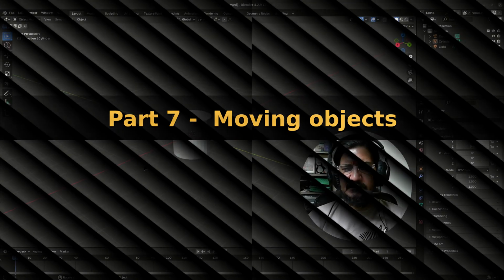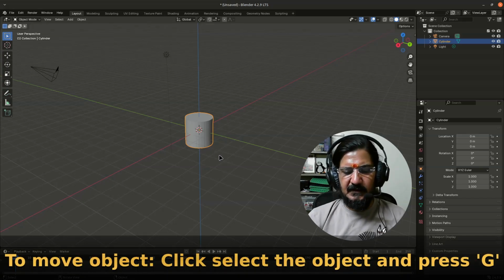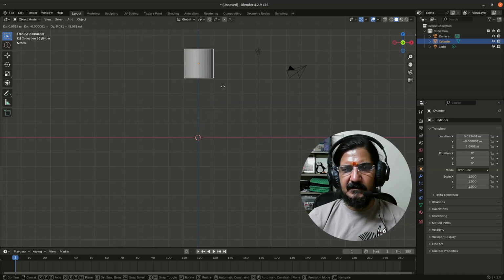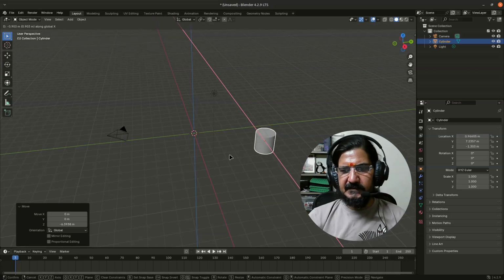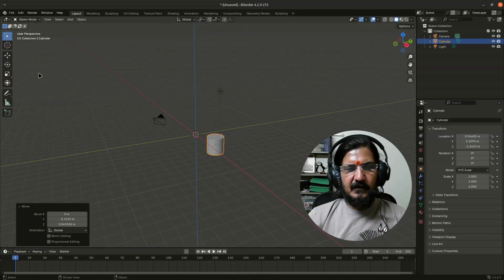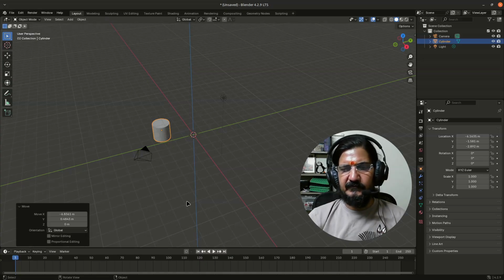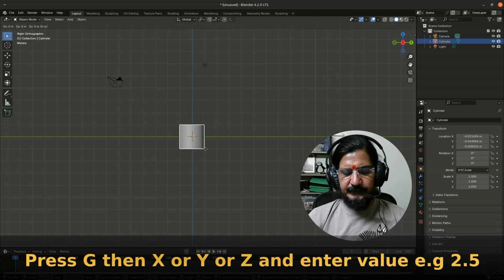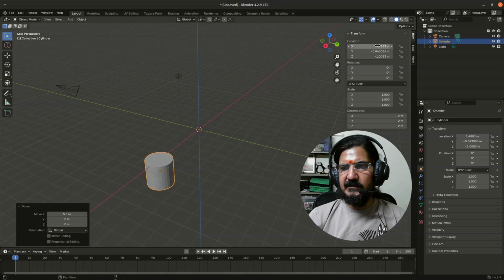Blender in One Hour - Episode 007: Moving Objects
In this episode, we cover the basics of moving objects in Blender. You’ll learn how to use the move tool, the different axis for movement, and how to snap objects into place using keyboard shortcuts. Understanding object movement is essential for modeling, animation, and scene setup in Blender.